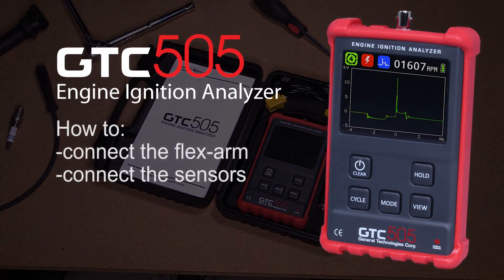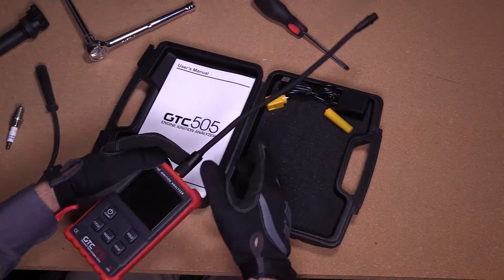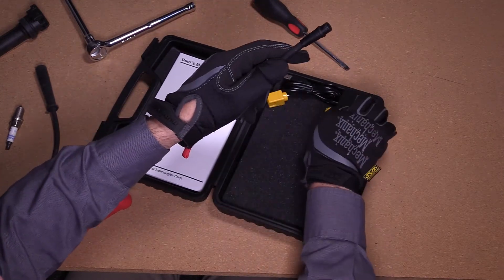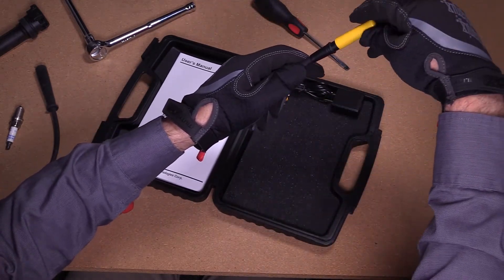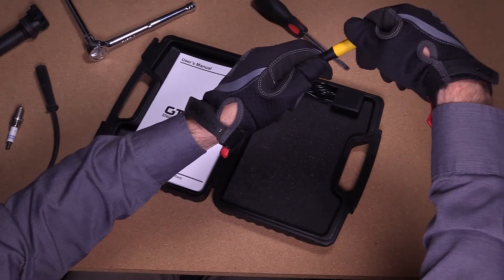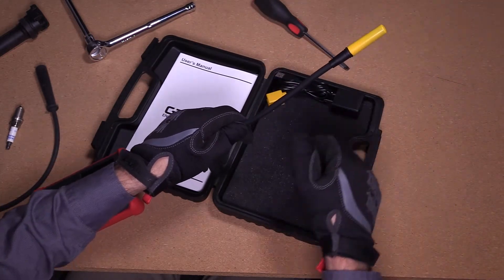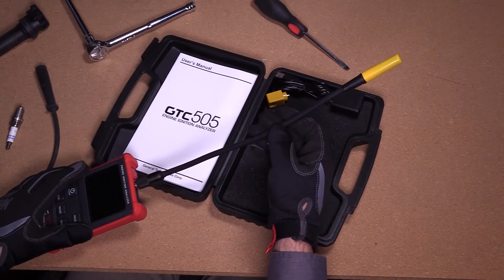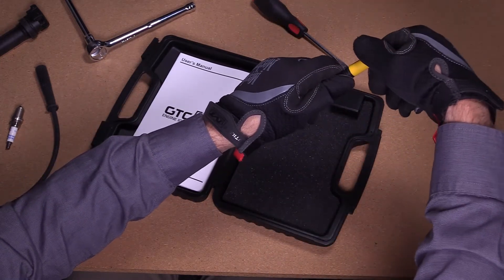How to Connect the Flex-Arm and Sensors to the GTC505 Engine Ignition Analyzer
This video shows how to connect and disconnect the flex-arm and connectors to the GTC505 Engine Ignition Analyzer.